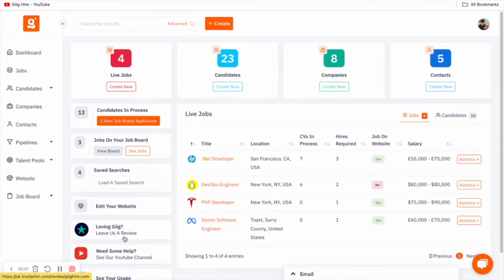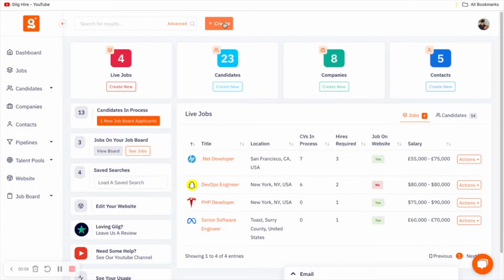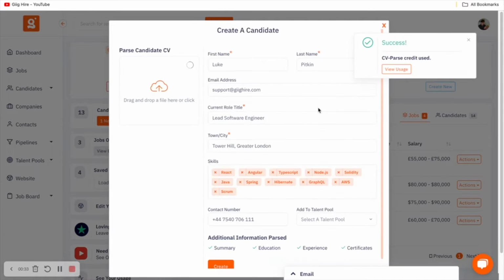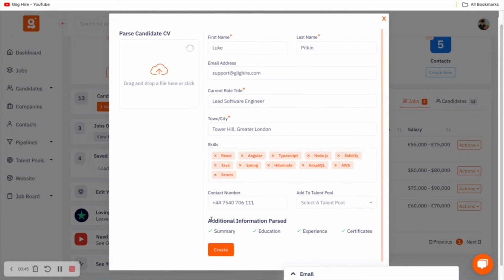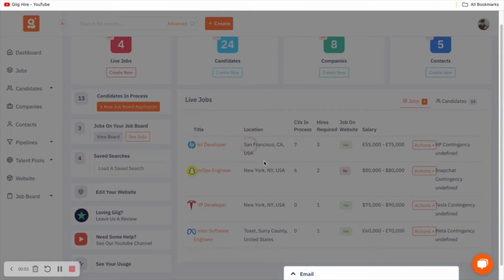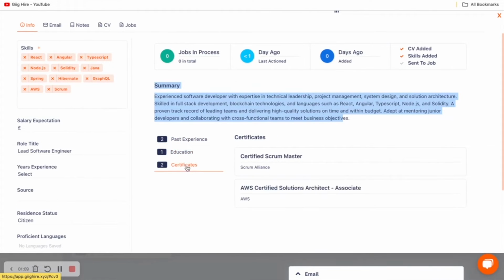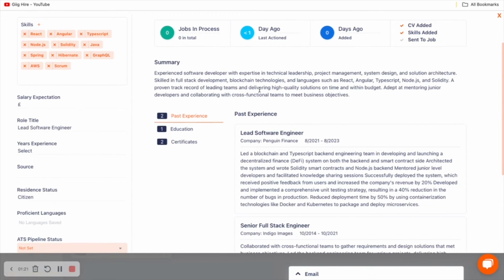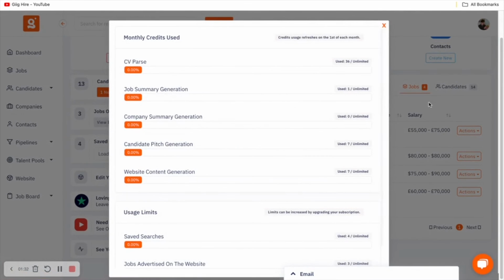Free CV Parse Software - Giig's Free Recruitment ATS for Freelance Recruiters.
We have recently update our CV parser!!

Giig's old CV parser had some limitations, so we've given it a re-vamp! Our new CV parser allows you to parse candidate CVs that are Word documents or PDFs and will accept CVs in over 25 different languages.

The Free Forever version of Giig allows you parse 10 CV credits each month and is reset at the start of the month.

If you're a recruiter that needs a bigger limit you can increase your credits by signing up for either the Giig Starter or Giig Plus@hasanpackagePackage.